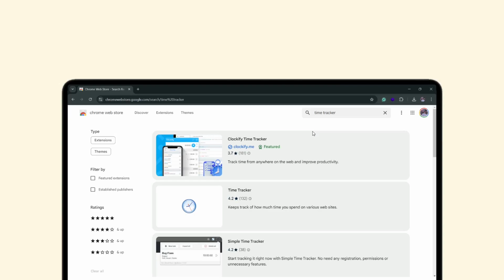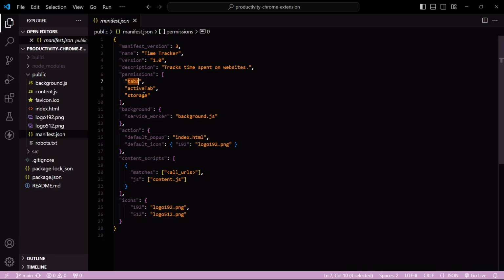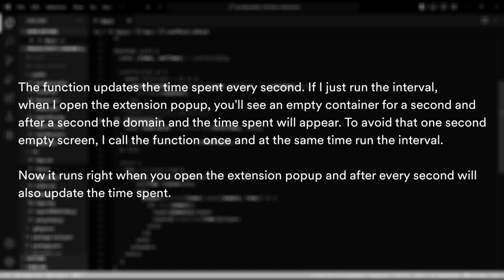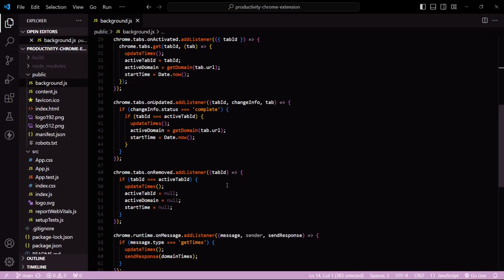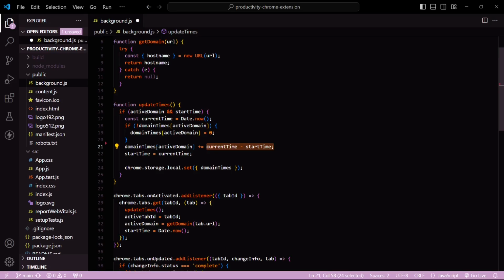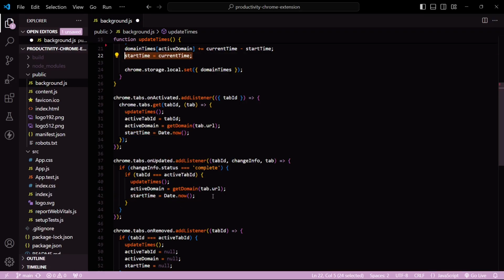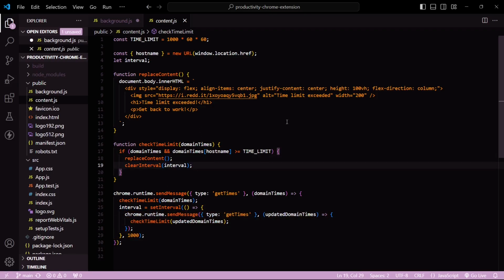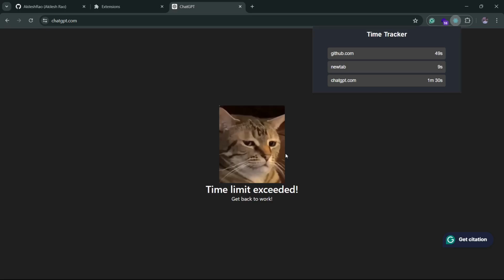I built a Chrome extension(in React) to be more productive.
In this video, I build a Chrome extension in React JS that tracks time spent on domains and blocks access to them after a specific time interval.

⌚Timestamps
0:00 - Intro
1:20 - Building blocks of an extension
2:05 - Background script intro
3:00 - Content scripts intro
3:30 - Quick overview of manifest.json
8:30 - React app overview
12:20 - Background script
25:30 - Content script
26:55 - Running the extension
30:25 - Outro